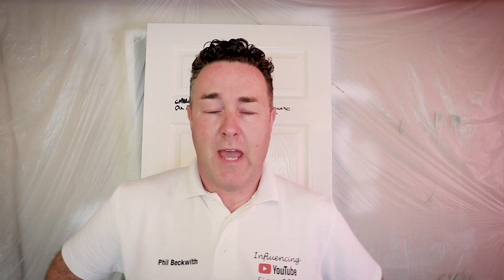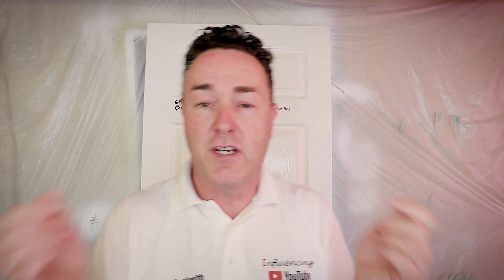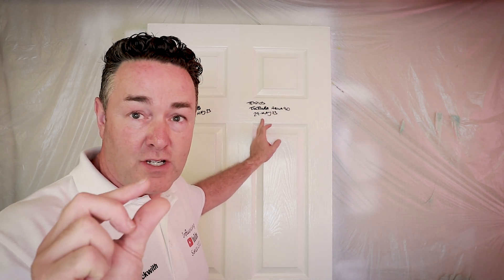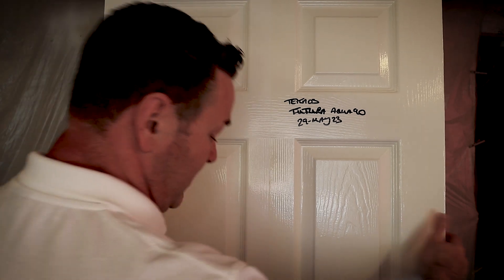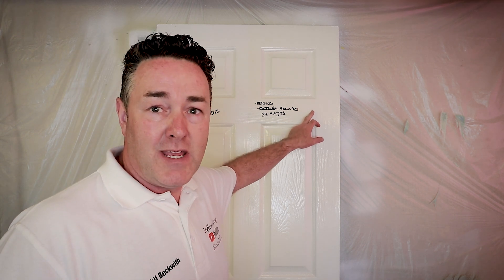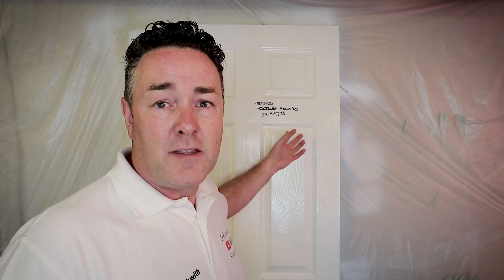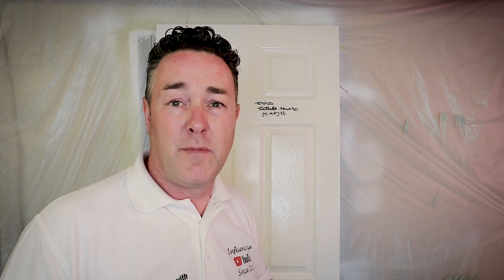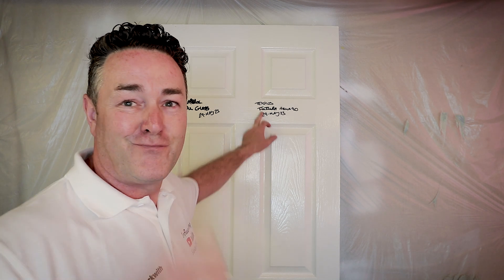why does water based paint go yellow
The yellowing of certain water-based paints, akin to oil-based paints, can be attributed to the presence of alkyd components. Despite being predominantly water-based, these paints incorporate elements of alkyd, which are responsible for the color change over time. Alkyd, a synthetic resin derived from oil, imparts specific properties to the paint, such as improved durability, adhesion, and smoothness of finish. However, it also possesses a tendency to yellow over extended periods. This yellowing effect can occur due to various factors, including exposure to sunlight, heat, or other environmental conditions. Therefore, it is important to consider these factors and select paints specifically formulated to resist yellowing if maintaining a long-lasting white appearance is desired.